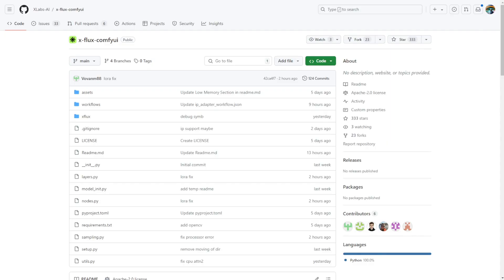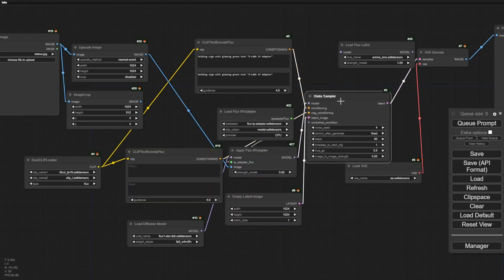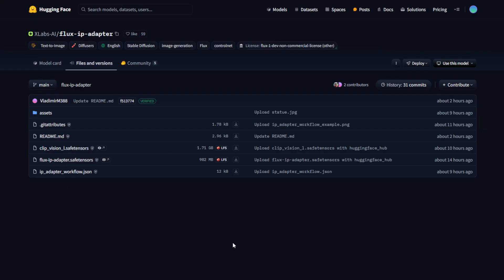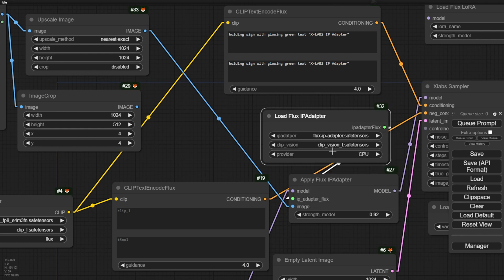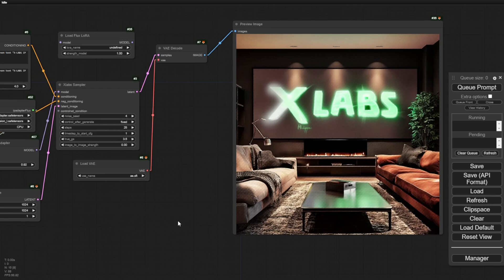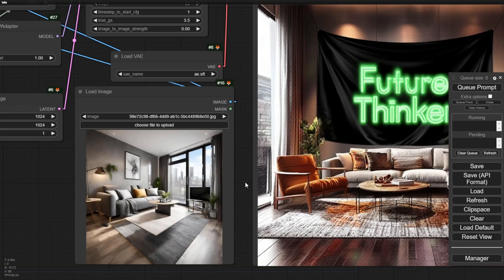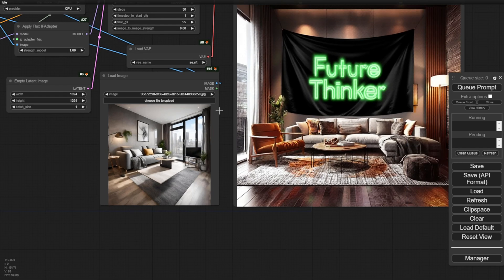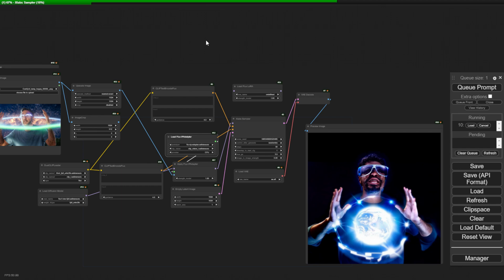Flux 1 Dev IPAdapter Just Drop Today - Installation Tutorial Guide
Flux 1 Dev IPAdapter Just Drop Today - Let's See If Good Or Not

In this video, we delve into the newly released Flux IP adapter model by X Labs, exploring its features, capabilities, and example workflows. Join us as we demonstrate how to download, install, and utilize this innovative IP adapter model in ComfyUI. We'll also discuss resolution support, training steps, model connections, and performance comparisons between CPU and GPU processing.

Discover the new Flux IP Adapter model in this comprehensive tutorial! We explore the first version of xLabs' Flux IP Adapter, covering:

00:00 - Introduction
01:00 - Download and installation process
01:22 - Setting up in ComfyUI
01:44 - How Flux 1 Dev IPAdapter Workflow Works?
07:05 - Testing with various images and settings
11:55 - Current limitations  and performance analysis

Learn how to integrate this powerful tool into your Flux workflow. Perfect for AI artists, researchers, and enthusiasts looking to stay ahead in image generation technology. While still in beta, this video provides crucial insights into the model's potential and areas for improvement.